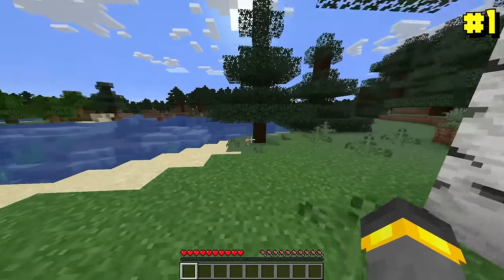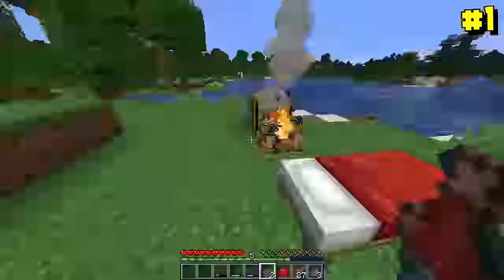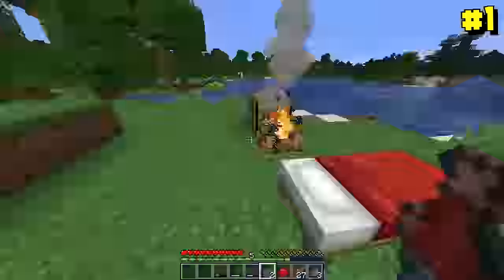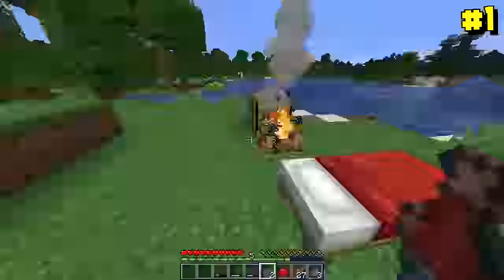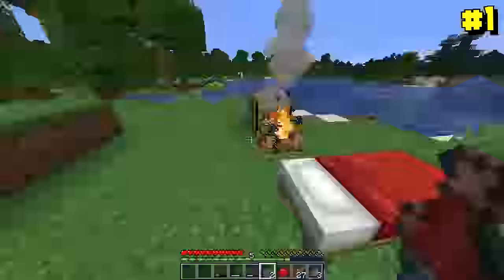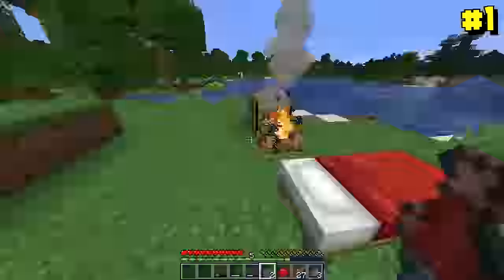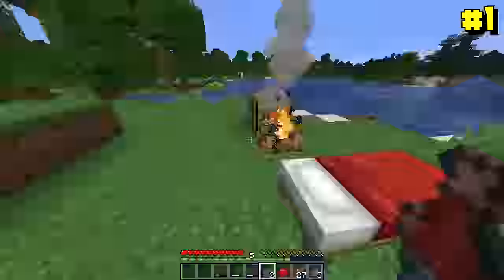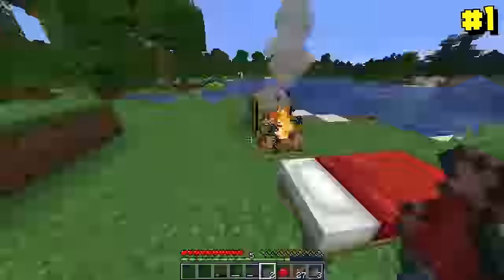I Survived 100 DAYS In Minecraft 1.20 [FULL MOVIE PT 1]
Minecraft Guide: The Movie , Chapter 1 Part 1 is here! The Minecraft Guide is a Minecraft 1.20 survival lets play played on hard mode, which is similar to Hardcore Minecraft except we can respawn. In this series we take a look at specific Minecraft mechanics, like farming, and break them down, explaining everything there is to know about each feature, farm, or mob. This is the part one of the full Minecraft Movie!

if you read this comment your favorite build/project so far